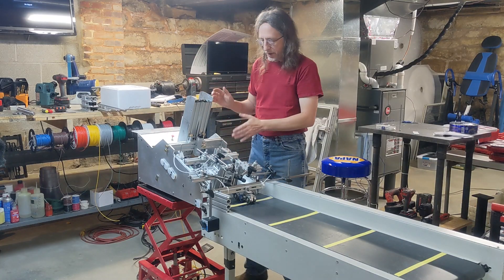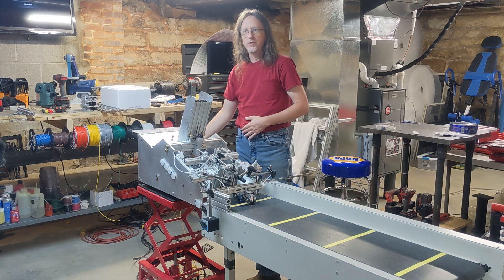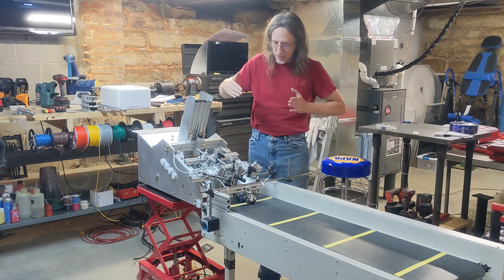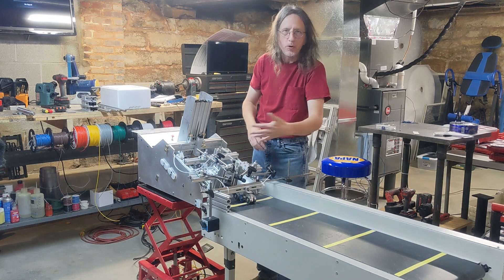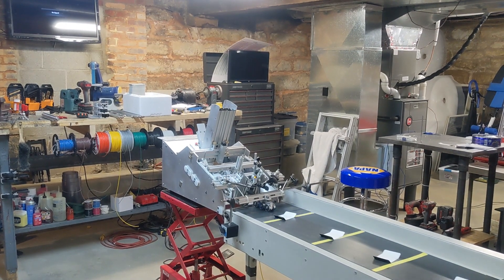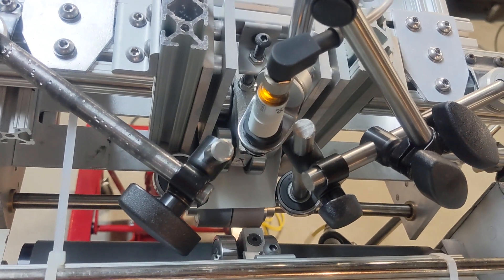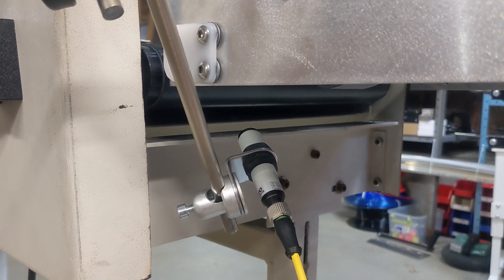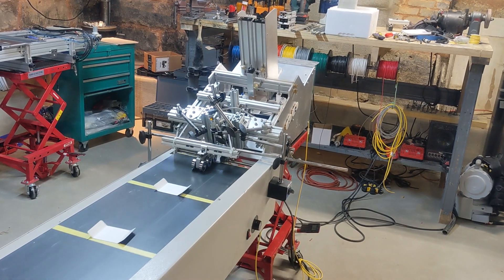U Fold, On-Demand Paper Feeder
Takes scored, or perfect paper and feeds it EXACTLY at a precise moment into the factory production line. Normally onto cleated conveyors, in this demonstration I use a striped mark on my conveyor to show accuracy.

Feeder feeds,  folds the wings or the paper UP on each side via plows, and then precisely feeds onto conveyor when signalled by photo eye, limit switch, PLC, downstream conveyor or machine.